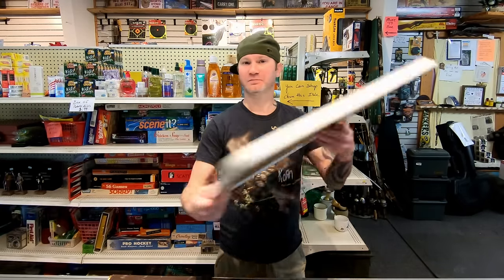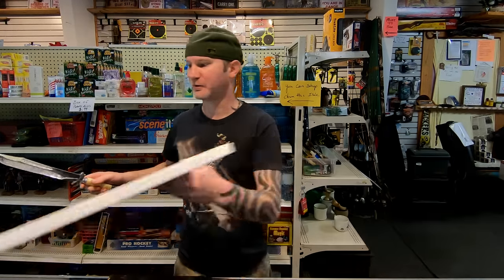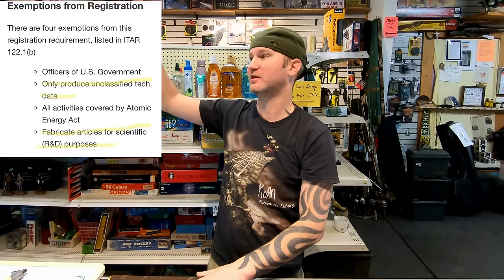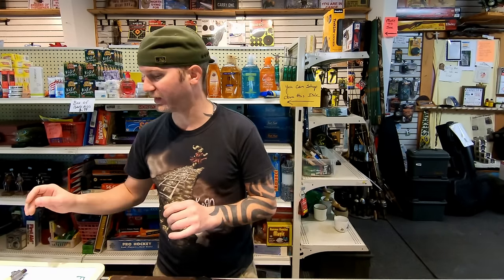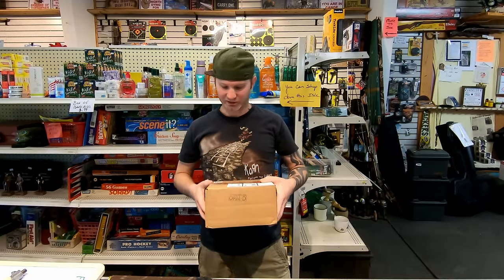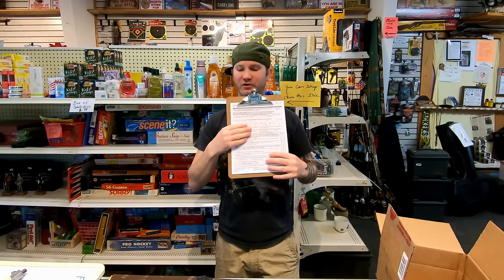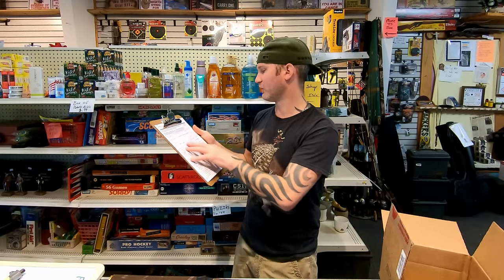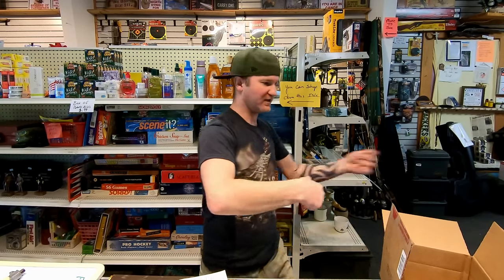🔴 How To Get A Federal Firearms License